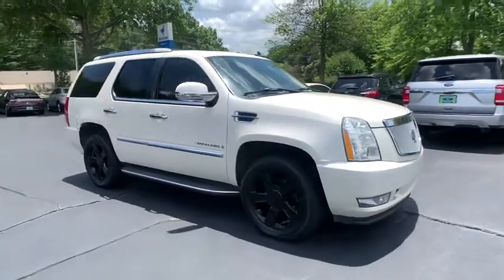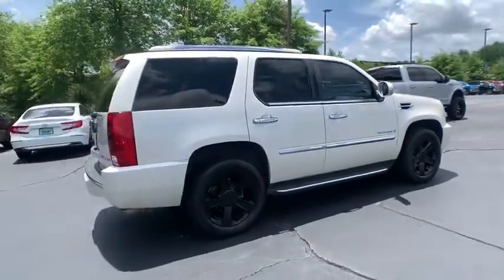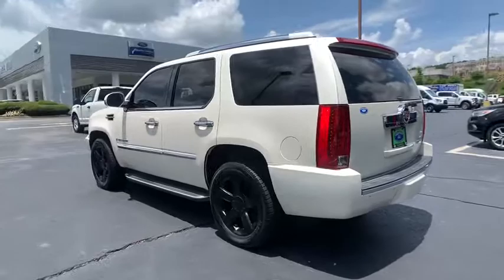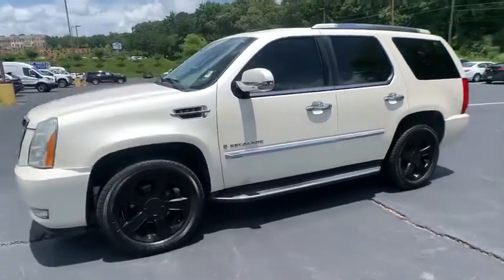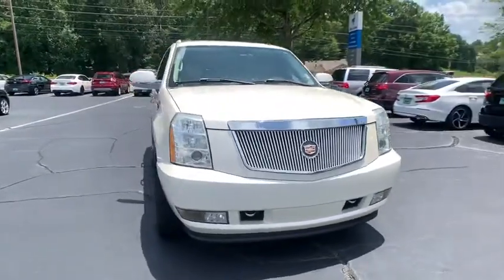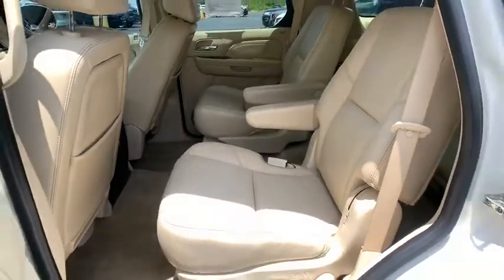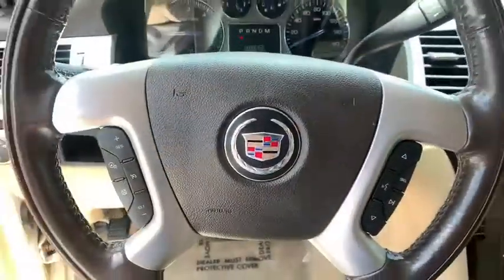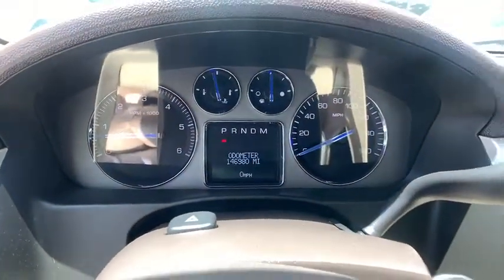2008 Cadillac Escalade Woodstock, Canton, Holly Springs, Kennesaw, GA 25089A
Used 2008 Cadillac Escalade available in Woodstock, Georgia at Krause Family Ford. Servicing the Canton, Holly Springs, Kennesaw, GA area.

2008 CADILLAC ESCALADE AWD 6.2L V8 BLUETOOTH HANDSFREE iphone / Droid Navigation Compatible NAVIGATION GPS SIRIUS XM SATELLITE RADIO CD PLAYER CD CHANGER PANO SUNROOF / MOONROOF SUNROOF / MOONROOF REAR BACK UP CAMERA REMOTE START SERVICE RECORDS AVAILABLE DRIVER POWER SEAT AWD 4X4 FOUR WHEEL DRIVE LEATHER INTERIOR SAFETY PACKAGE POWER PACKAGE 10 Speakers 2nd Row Bench Power Seat Release Only 3.42 Rear Axle Ratio 4-Wheel Disc Brakes ABS brakes Adaptive Suspension Adjustable pedals Air Conditioning Alloy wheels AM/FM radio: XM AM/FM Stereo w/CD/DVD/MP3/XM Satellite AM/FM Stereo w/Navigation/XM Satellite Auto-dimming door mirrors Auto-Dimming Rear-View mirror Auto-leveling suspension Automatic temperature control Bodyside moldings Bumpers: body-color CD player Compass Delay-off headlights Driver door bin Driver vanity mirror Dual front impact airbags DVD-Audio Electronic Stability Control Emergency communication system: OnStar Directions & Connections Front anti-roll bar Front Bucket Seats Front Center Armrest w/Storage Front Dual Zone Electronic A/C Front fog lights Front reading lights Front wheel independent suspension Fully automatic headlights Garage door transmitter Heated & Cooled Driver & Front Passenger Seats Heated Leather Front Bucket Seats Heated Power Door Mirrors Heated Steering Wheel Heated/Cooled Front Seats High intensity discharge headlights: Xenon Illuminated entry IntelliBeam Headlamps Leather steering wheel Low Tire Pressure Warning Memory Seat Navigation System Nuance Leather Seating Surfaces Occupant sensing airbag Outside temperature display Overhead airbag Overhead console Panic alarm Passenger door bin Passenger vanity mirror Pedals - Power Adjust Power door mirrors Power Driver Seat Power passenger seat Power steering Power Tilt-Sliding Sunroof Power Windows Powerfold 3rd Row Seats Radio data system Rain Sensing Wipers Rear air conditioning Rear anti-roll bar Rear audio controls Rear Parking Sensors Rear reading lights Rear window defroster Rear window wiper Rear-View Camera System Remote CD player Remote Keyless Entry Roof Rack and Crossbars Second Row Bucket Heated Seats Security system Smart Power Tialgate Speed control Split folding rear seat Spoiler Steering Wheel Mounted Audio Controls Tachometer Tilt Steering Wheel Traction control Trip computer Turn Signal Indicator Mirrors V8 Ultra Luxury Collection Variably intermittent wipers XM Satellite Radio Availability.brbrOdometer is 11493 miles below market average! White Diamond Tricoat 2008 Cadillac Escalade AWD Vortec 6.2L V8 SFIbrbrbrAwards:br  * 2008 KBB.com 10 Best Used SUVs Under $20000brbr*Please contact dealer for full details. All prices do not include taxes estimated tax fees dealer documentary fee certification costs reconditioning costs and any installed equipment. *Limited warranties see dealer for details* A short visit to Krause Family Ford located at 195 Woodstock Parkway Woodstock GA 30188 can get you a hassle free deal on this trustworthy vehicle today!